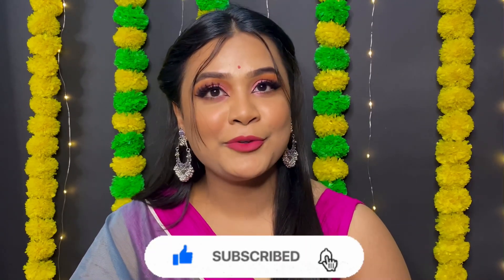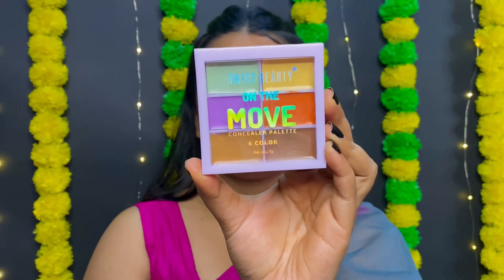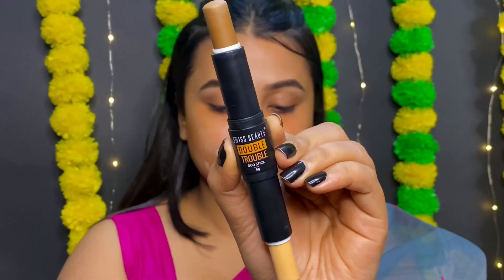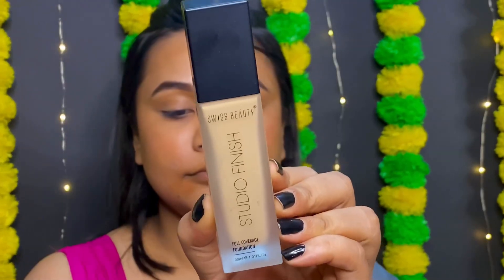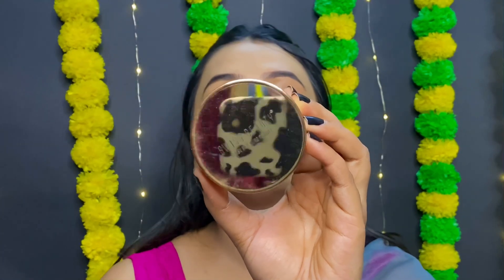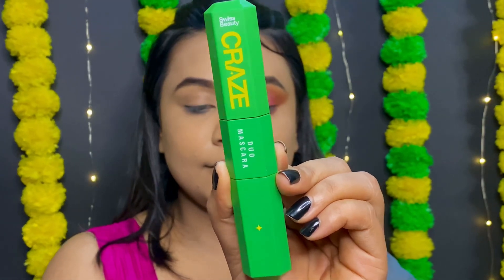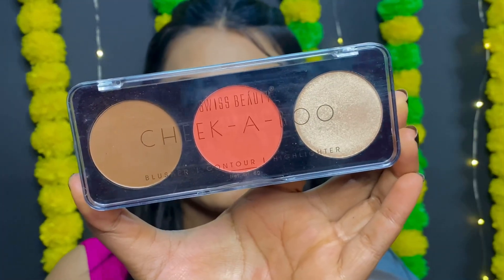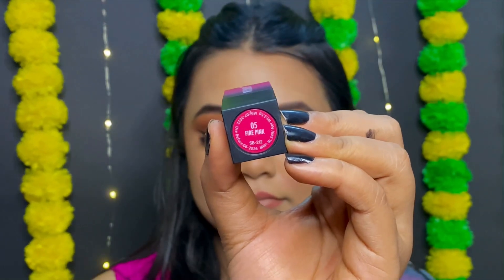Navami Makeup Look|| Durga Puja Series 04|| ft. ​⁠@SwissBeautyCosmetics || Arpita Sen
Products Used:-

Swiss Beauty Primer Vitamin C+E

Swiss Beauty On the move face palette

Swiss Beauty Contour Stick

Swiss Beauty Lipstick Shade- Bare

Swiss Beauty Loose Powder Shade Ivory

Swiss Beauty Ultimate Eyeshadow Palette 06

Swiss Beauty Craze Mascara

Swiss Beauty Chick A Boo Palette

Swiss Beauty Blusher

Swiss Beauty Highlighter 02

Swiss Beauty Lipstick 05 Fire Pink

XoXo.